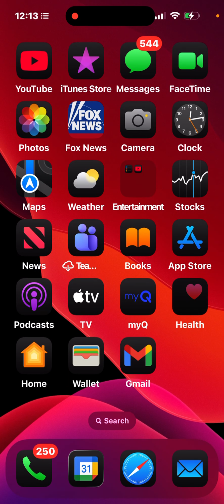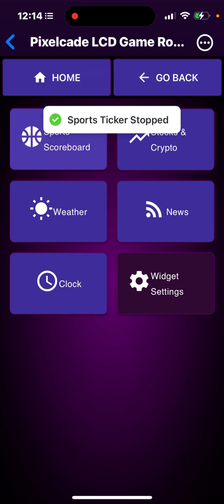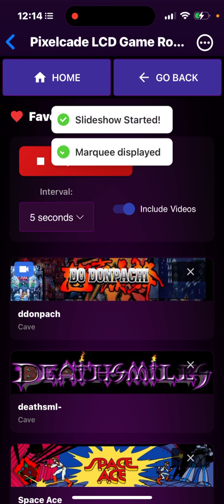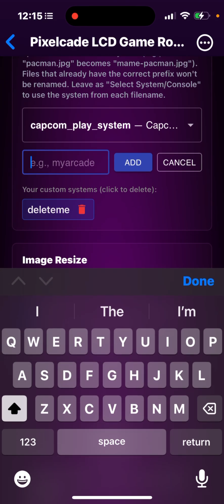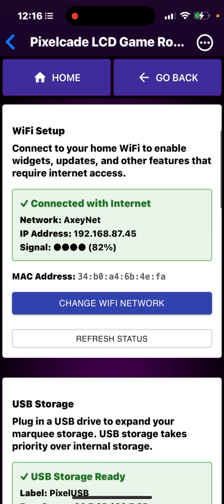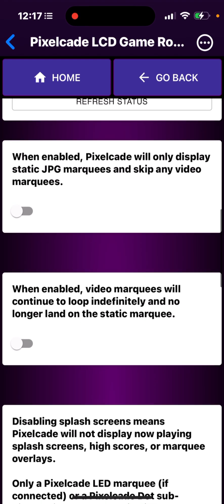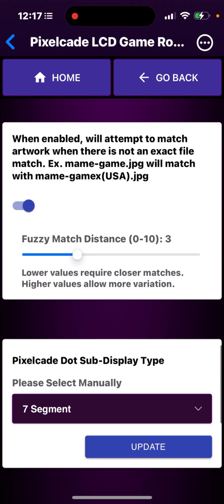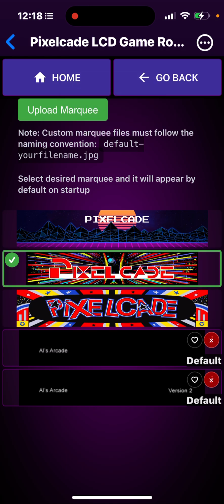Pixelcade LCD Firmware 7.x features and mobile app